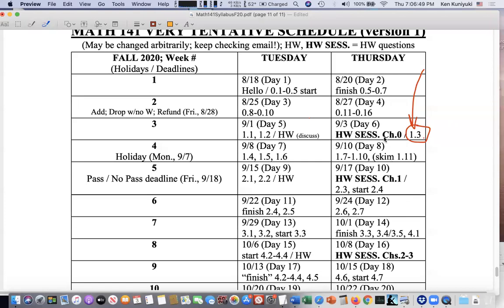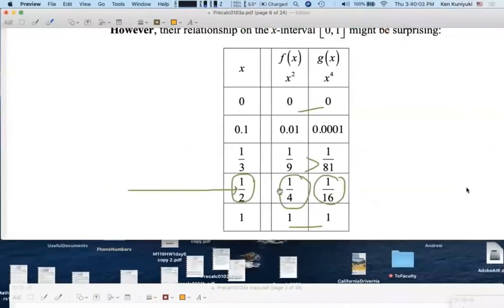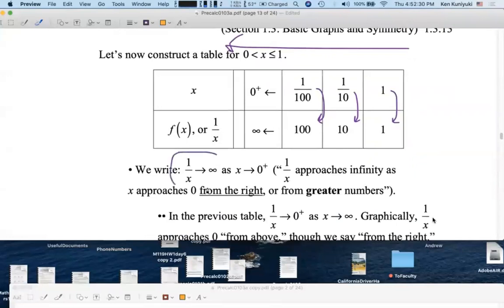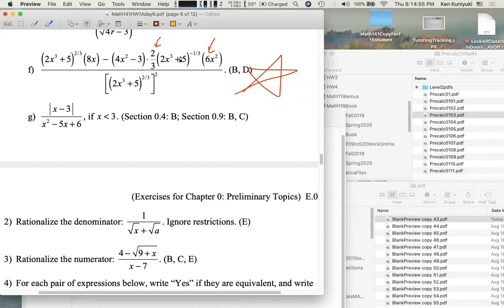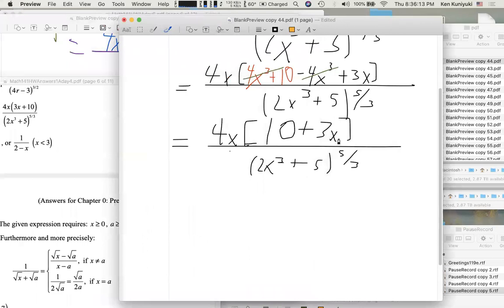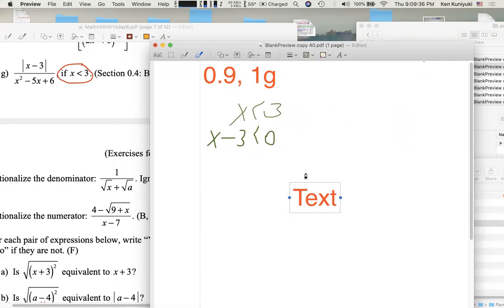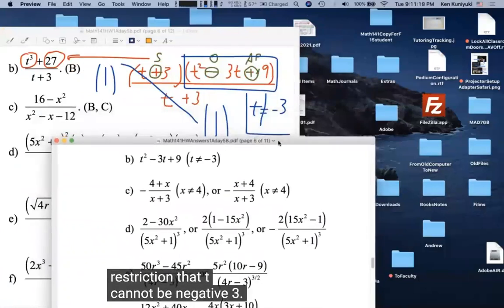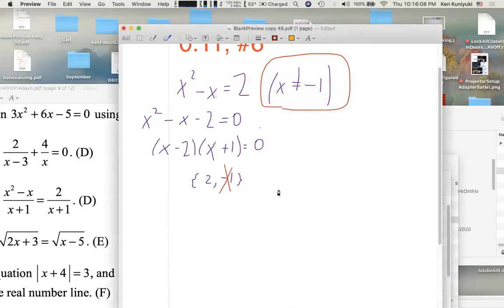Math 141 class, 9/3/20 (including Questions)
Section 1.3, HW SESSION #1 (class questions)